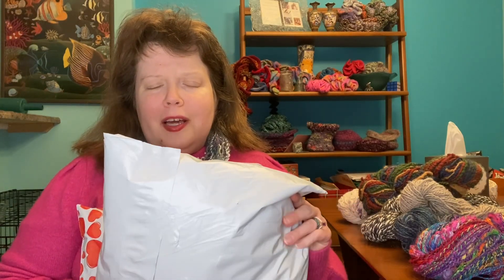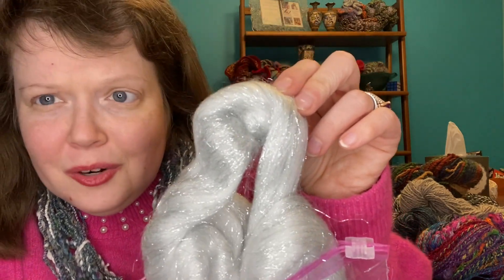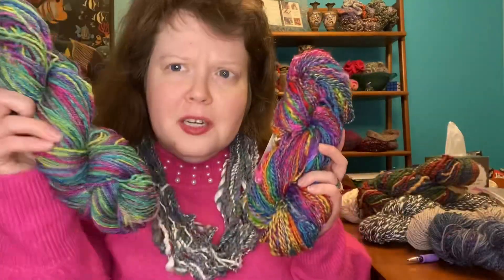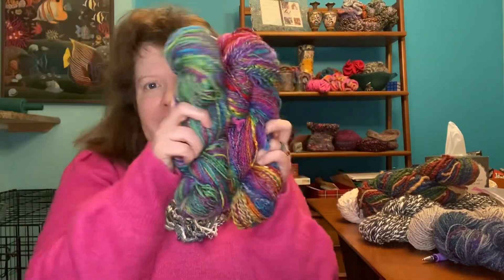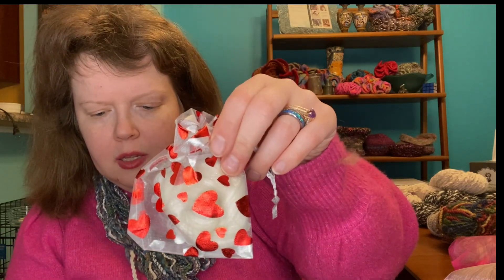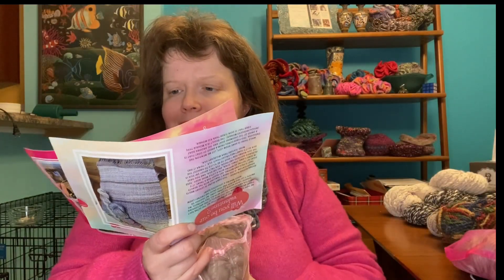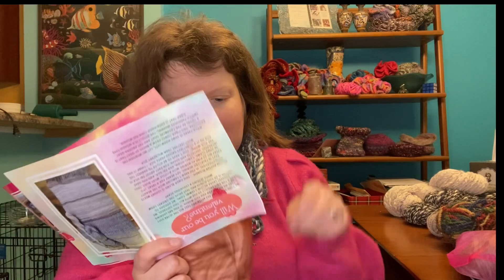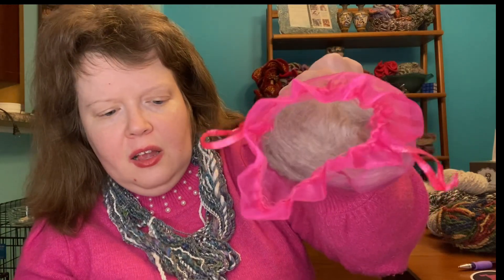Unboxing Beautiful Wool from Paradise Fibers February 2024 Subscription Box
Welcome! Today we are unboxing beautiful wool from Paradise Fibers February 2024 Subscription Box. I am also unboxing beautiful wool and fiber from KnitSpin, and showing you some of my yarn that I spun for Spin Together 2024. I am excited about spinning yarn with both the fiber blends from KnitSpin and the one from @paradisefibers.

Unboxing beautiful wool from Paradise Fibers Fiber of the Month Club. I love Unboxing beautiful wool. Unboxing beaufitul wool asmr. asmr unboxing. asmr unboxing beautiful wool. paradise fibers. paradise fibers Fiber of the Month Club. Paradise Fibers Subscription box. Fiber subscription box.